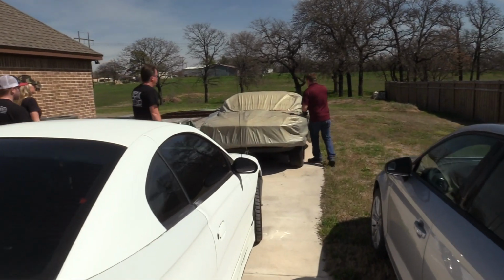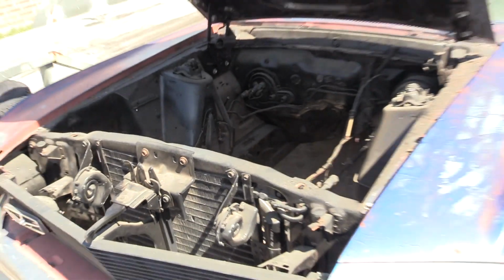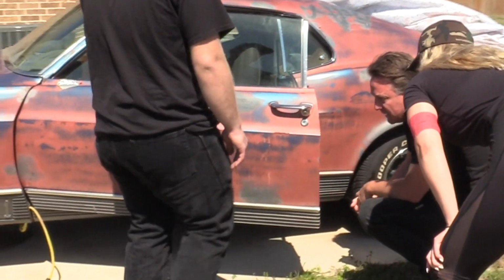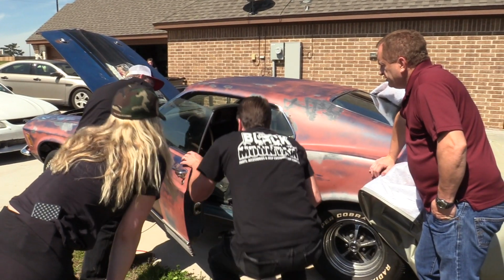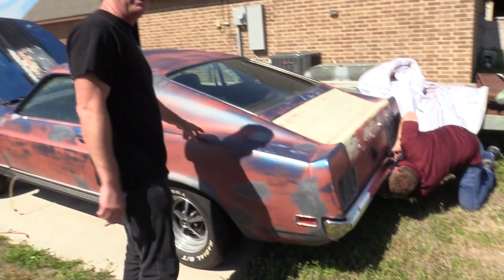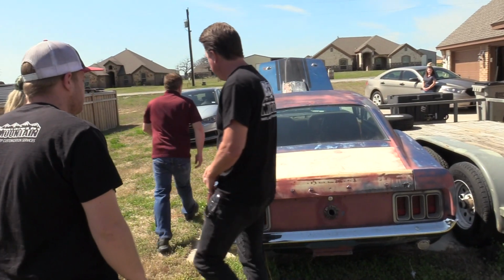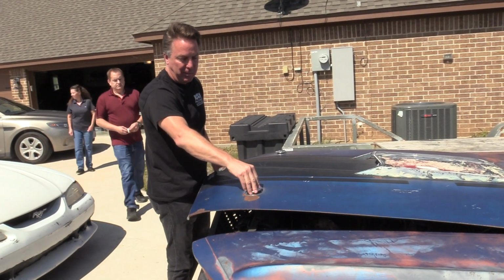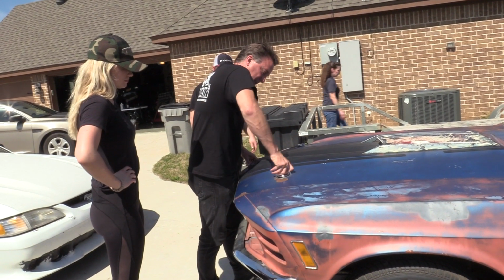Coffee Walk Ep. 86: Classic Mustang In Azle, TX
Just 80 miles down the road we go, past Fort Worth and into the quaint city of Azle, is a classic Mustang that begs to be restored. Or turned into a resto-mod!

Have a lead for a car that you want to send me? Fill out this form!

Interested in commissioning a custom build? Fill out this form!